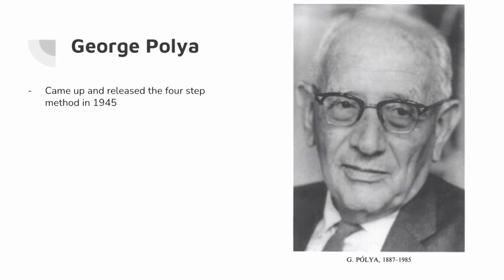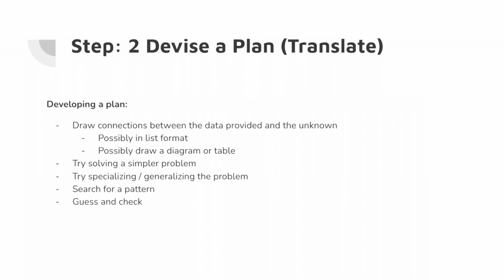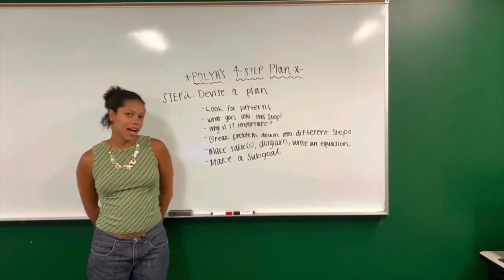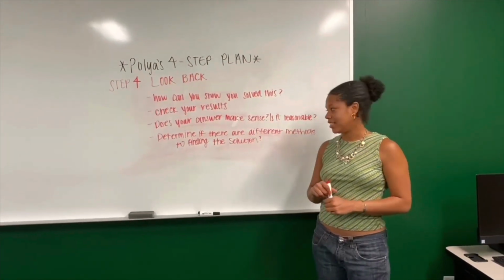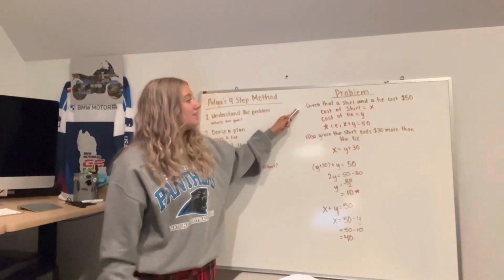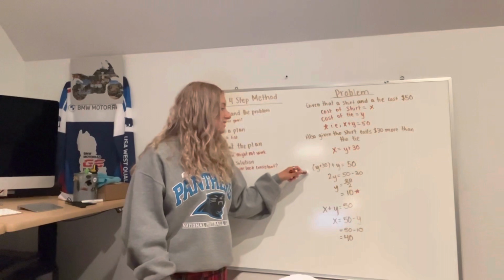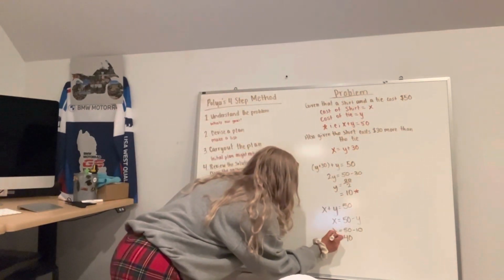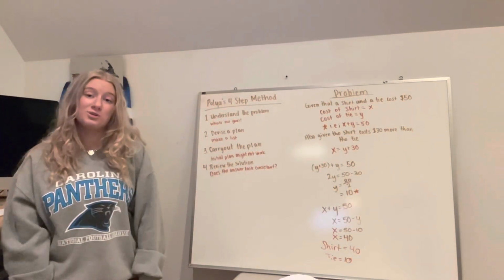Team 2 Final Video Polya’s Method